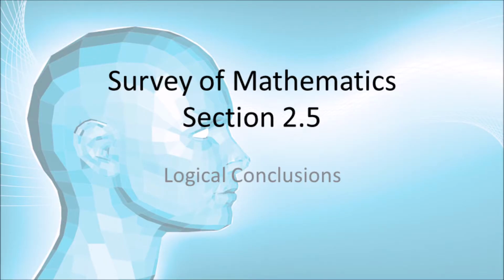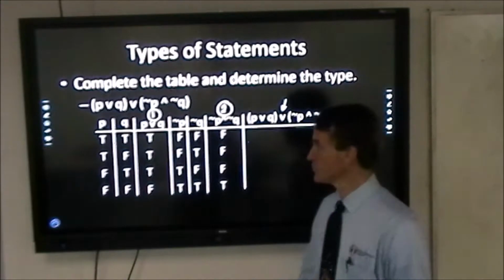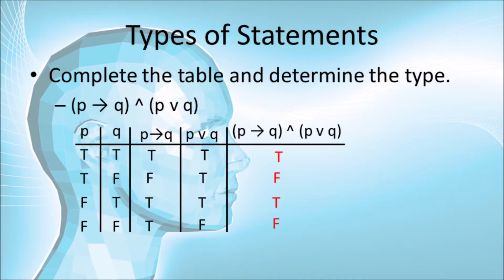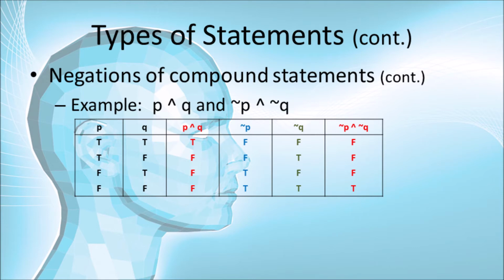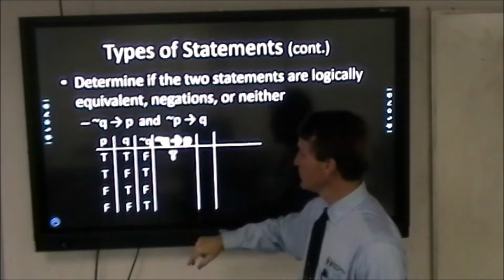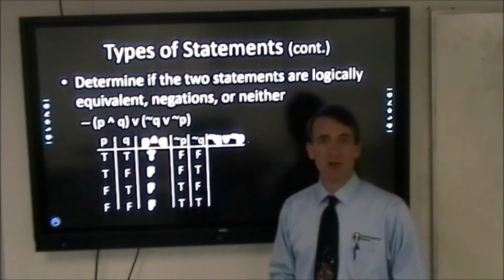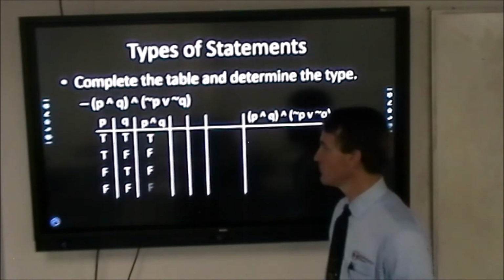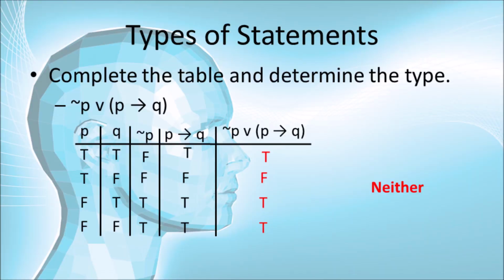02-05 SOM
Types of logical statements
Logical conclusions